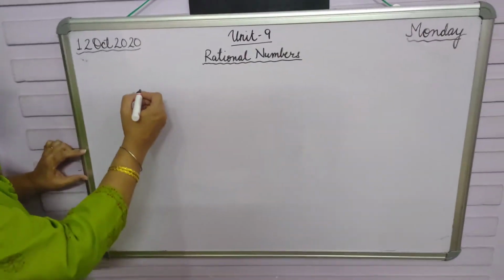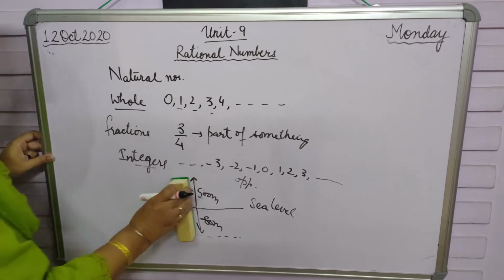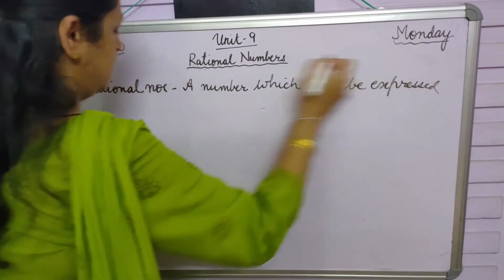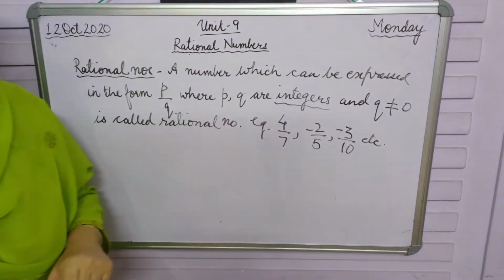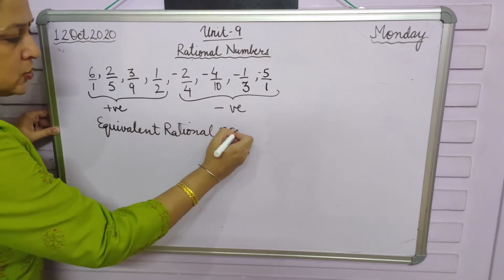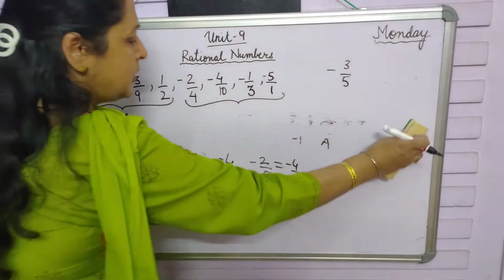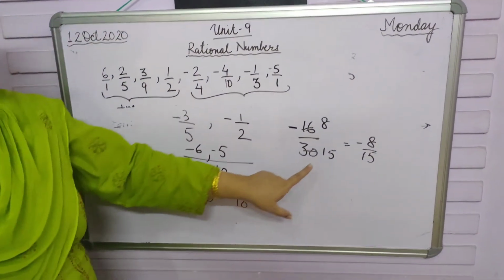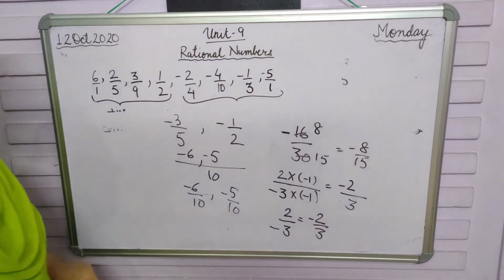Grade 7|Mathematics|Unit 9|Rational Numbers|Ex 9.1|Introduction|Explained by Vinita Chandna